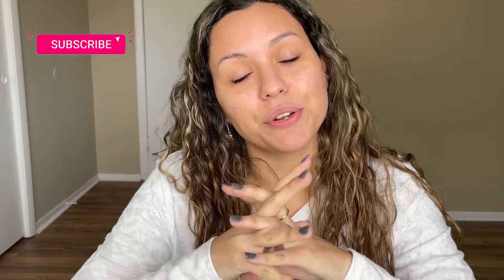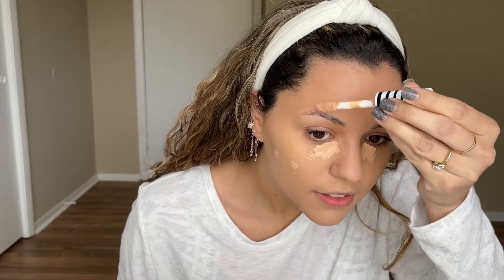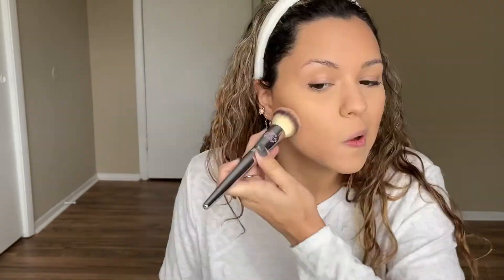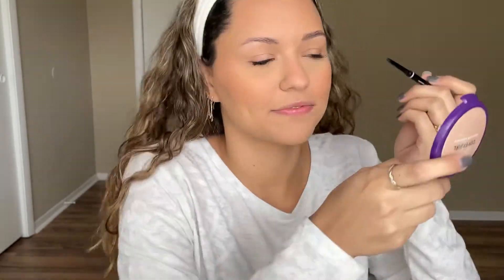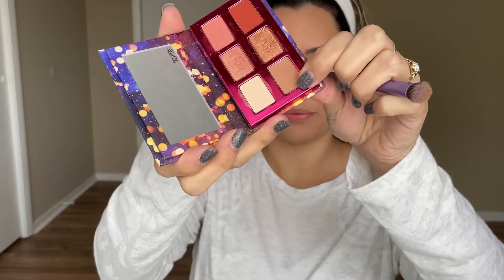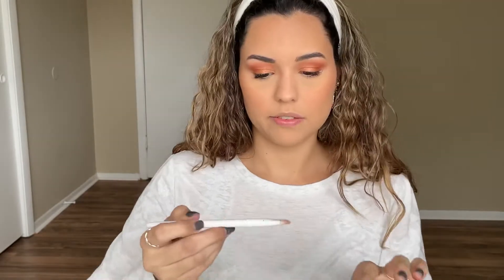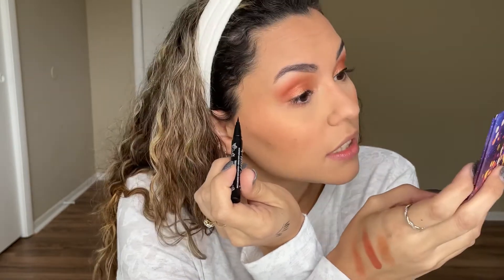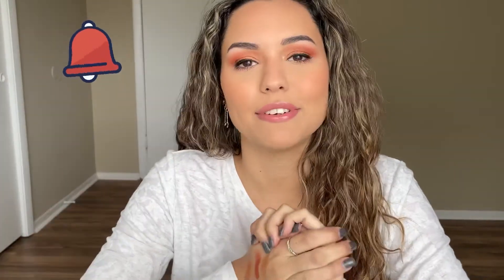APPLYING MAKEUP WITH MY LEFT HAND CHALLENGE! | Nina Gutierrez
PRODUCTS USED:

♦️Maybelline Dream Radiant Liquid Foundation
♦️ Covergiro Trublend Concealer
♦️Wet N Wild Photo Focus Powder
♦️L’oreal Paradise Blush in Just Curious
♦️Kat Von D Tattoo Liquid Eyeliner
♦️L’oreal Carbon Black Telescopic Mascara
♦️Tartelette Party Eyeshadow Palette
♦️Anastasia Beverly Hills Tinted Brow Gel
♦️ Maybelline Color Jolt Lipstick

🤍ABOUT ME:

Hi! My name is Andreina (I go by Nina) and i’m located in Central Florida. I’m passionate about all things beauty and that’s what I hope to portray in this channel! Xoxo.